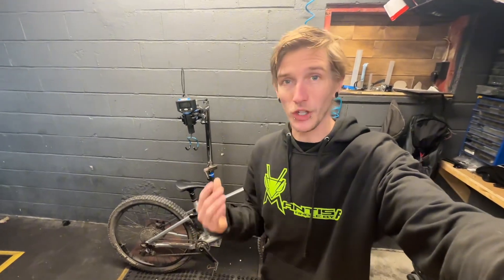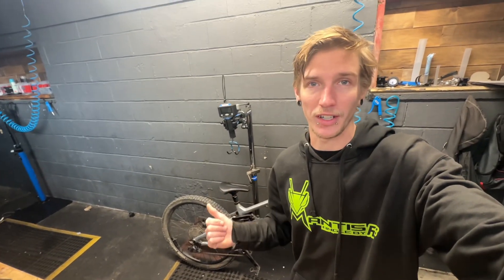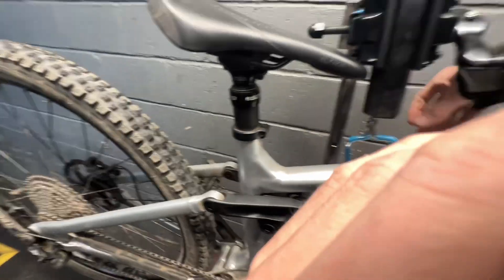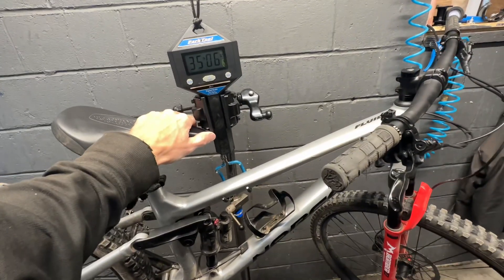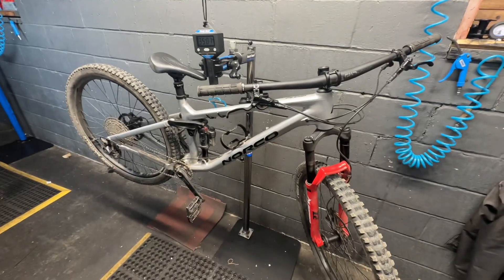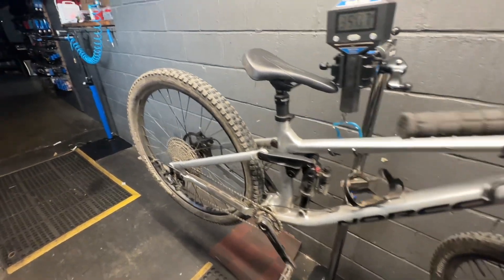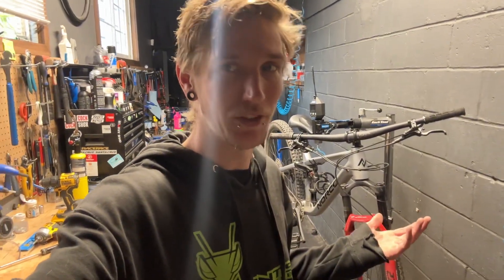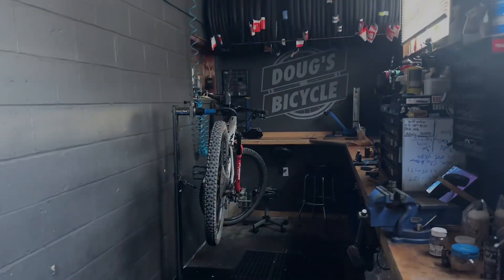WAIT. WEIGHT??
Weighed my Norco! Surprised myself once again!